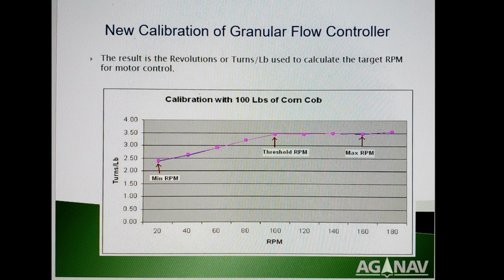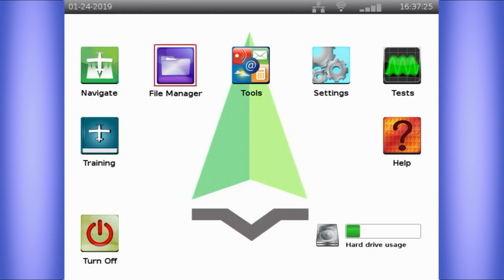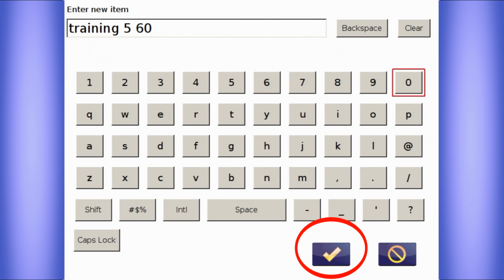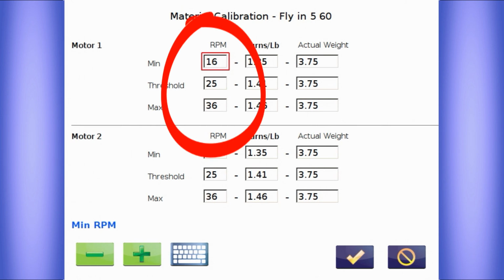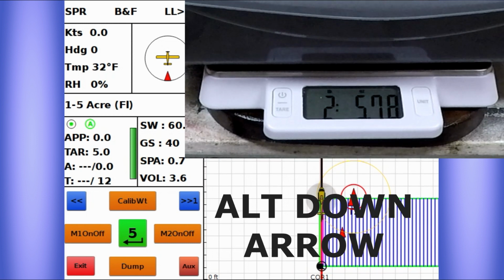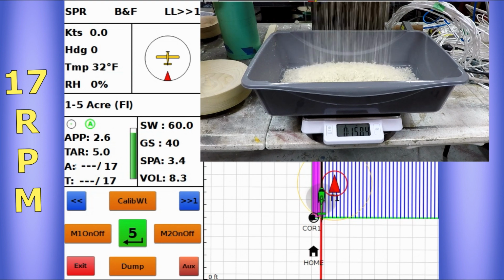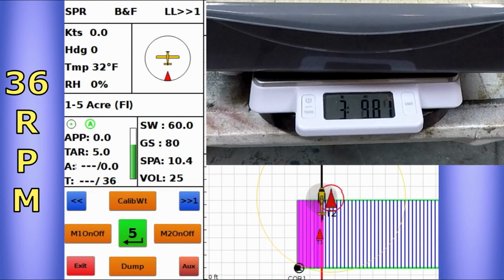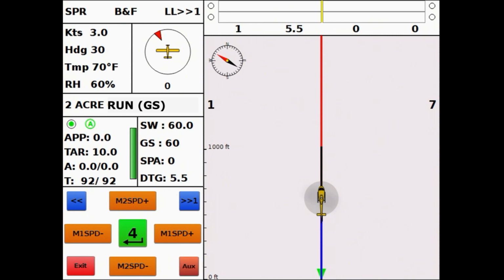Granular Flow Control Calibration 2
This video was created by Gene Sutton who never feels satisfied with things not genius. For this reason, he came up with a new way to calibrate the GFC.  Compared to the old calibration, this way not only saves you time but also improves the performance and accuracy of GFC.
Note that Gene used only one motor, i.e. motor2, to calibrate.  He used the calibration results of motor2 for motor1.  You can calibrate motor1 then copy the results for motor2.  In reality, due to different internal motor characteristics and installation, the two motors might be slightly different when dispensing material.  For this reason, you should check the other motor and adjust the calibration results for better accuracy.
Note that this calibration is supported in Platinum software version 2.11.16 and later. If you don't see the function "CalibWt", please update the software in your Platinum.  If you don't have a 2-acre-run area, please contact AgNav.  If using metric, you can make a 1-ha-run or 2-ha-run area.